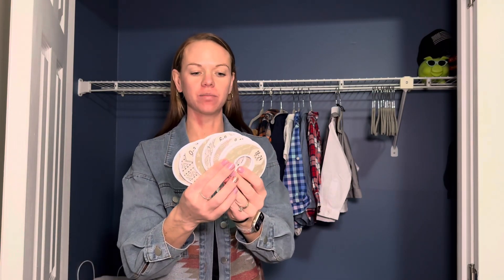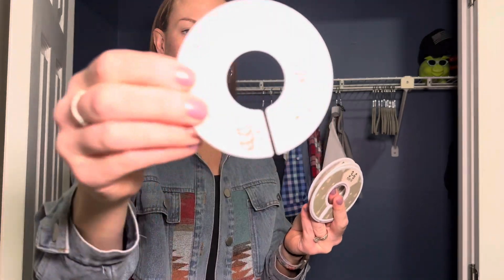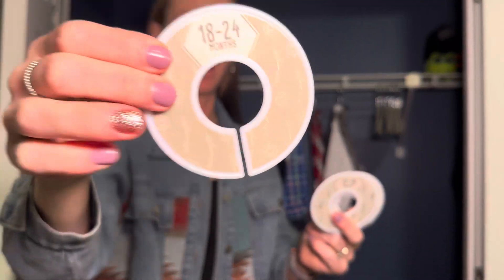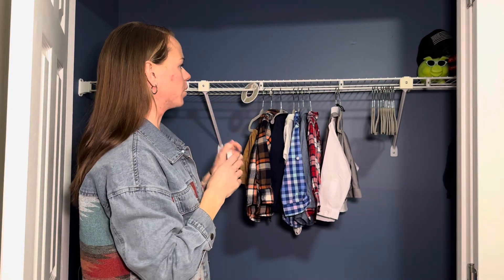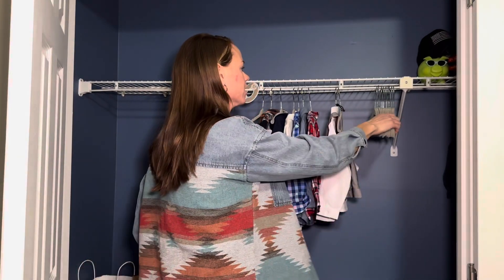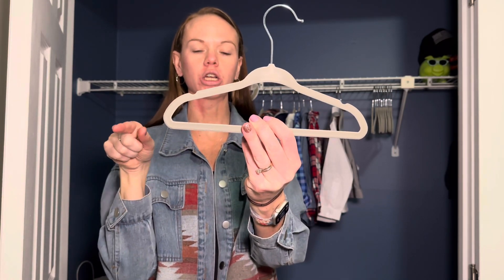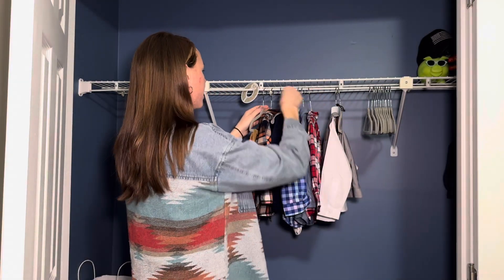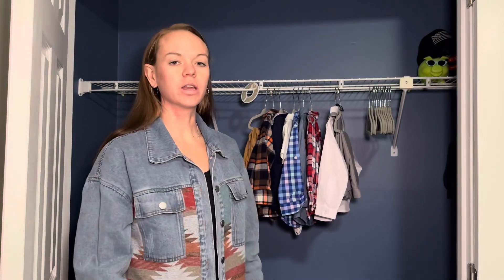Baby Nest Designs 20x Baby Hangers for Closet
Baby Nest Designs 20x Baby Hangers for Closet on Amazon